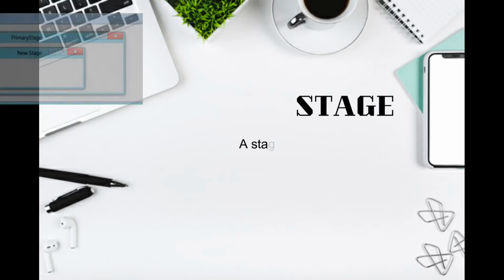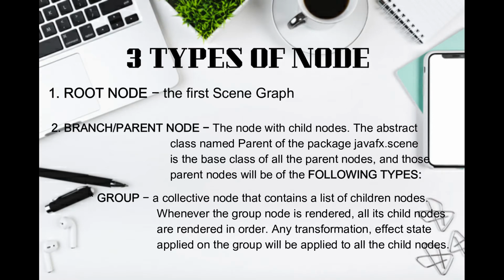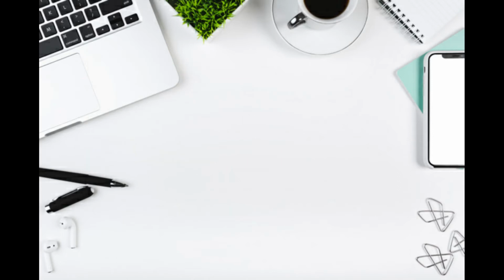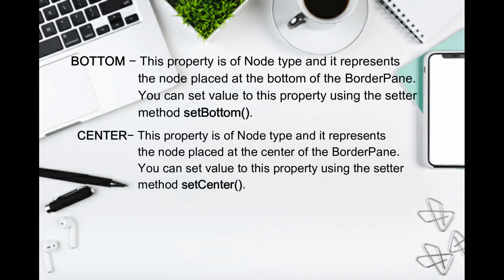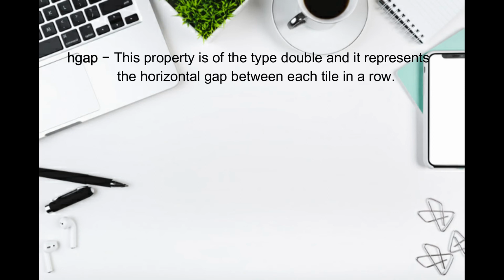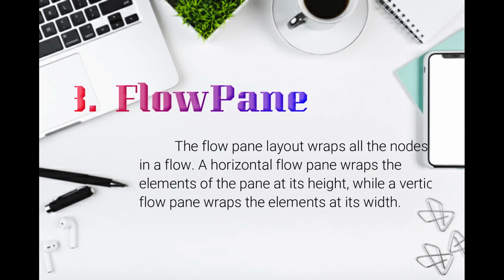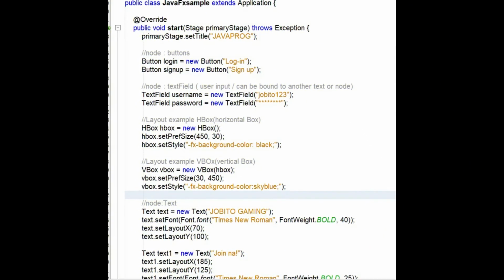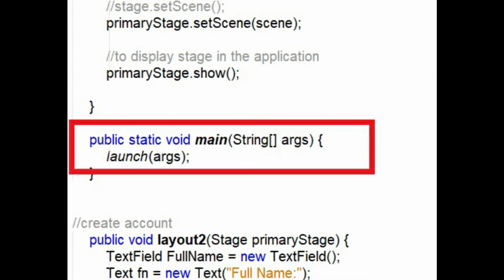Introduction to JavaFx